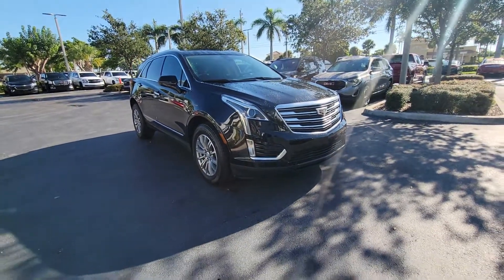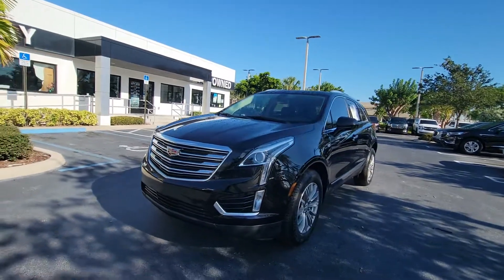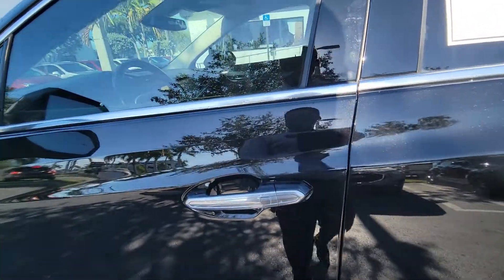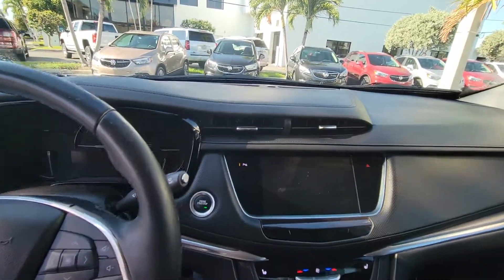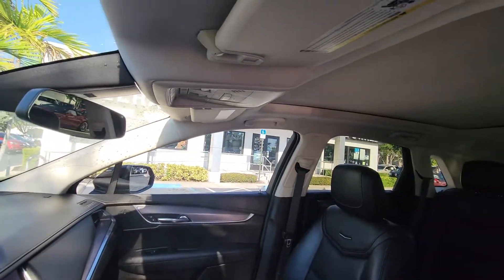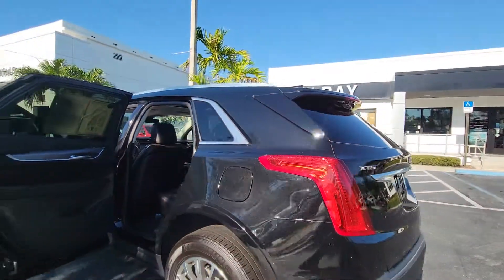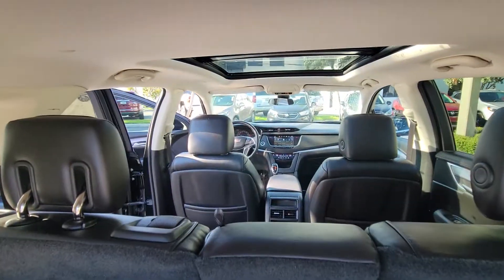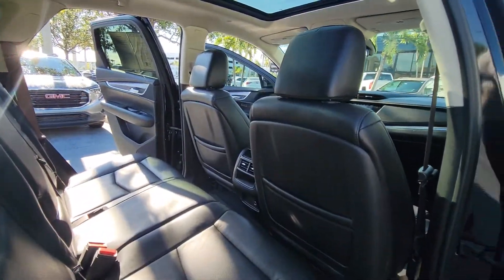2018 Cadillac XT5 Black